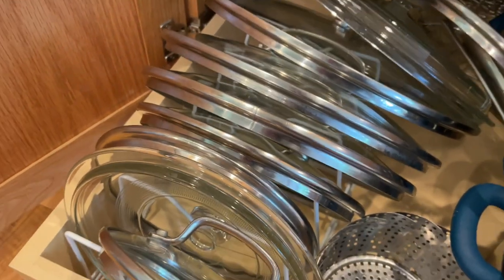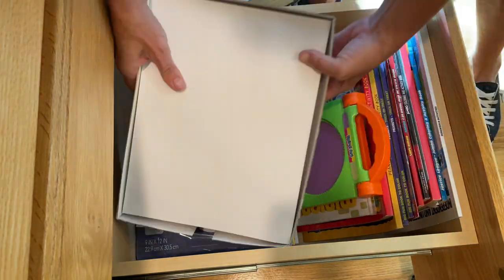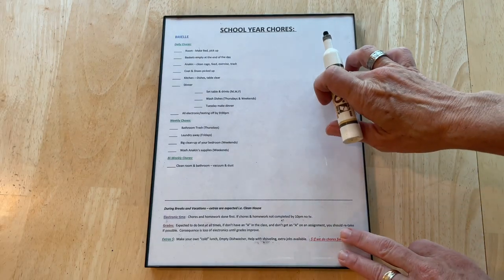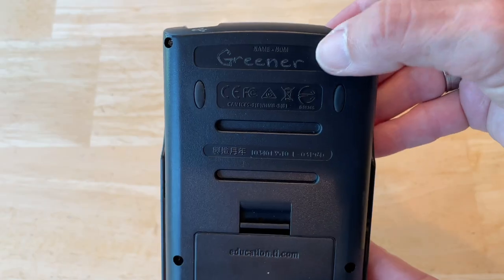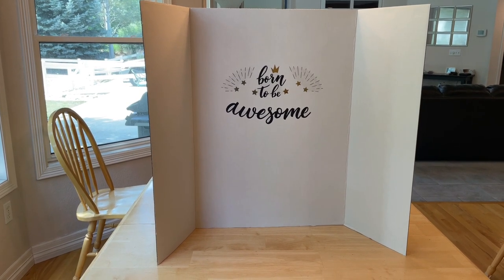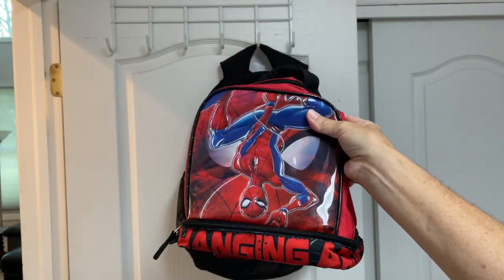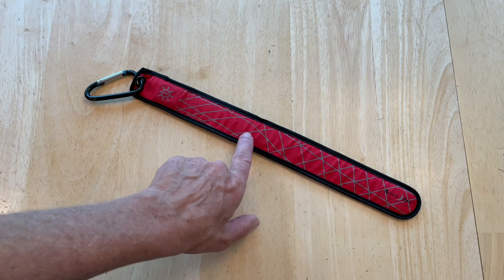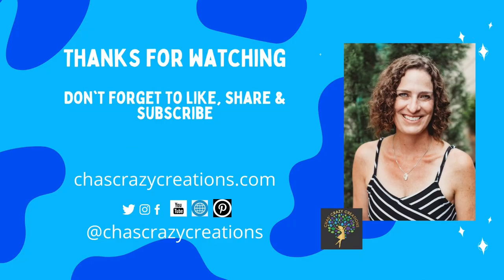Easy Back to School Ideas for an Organized and Productive Year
It's back to school time! Here are some easy back to school ideas we do in our house to help with homework, lunches, chores, and more.